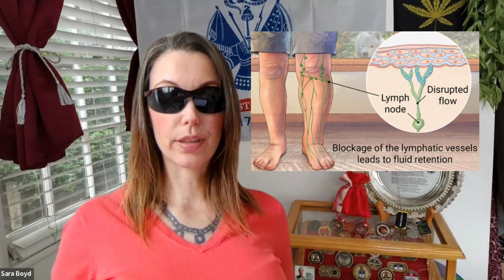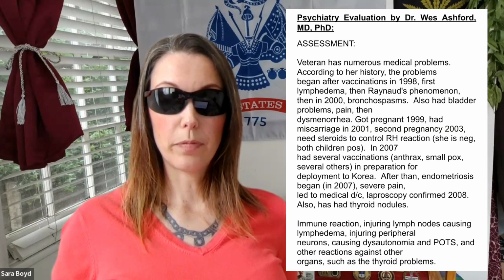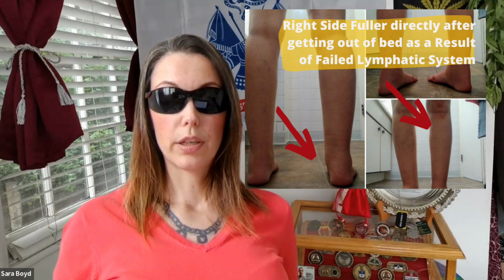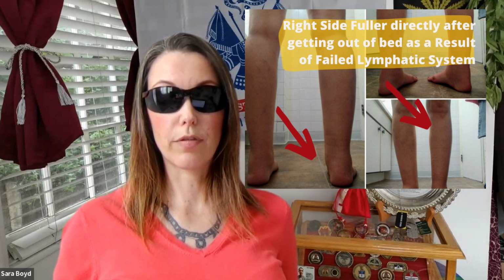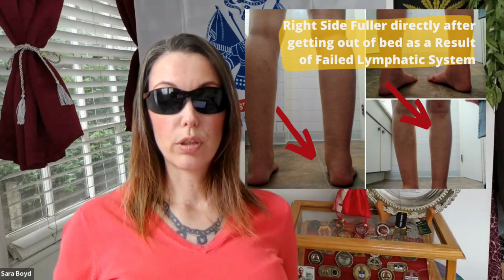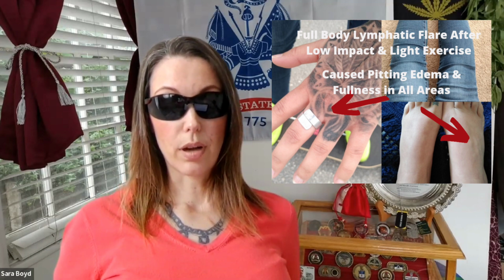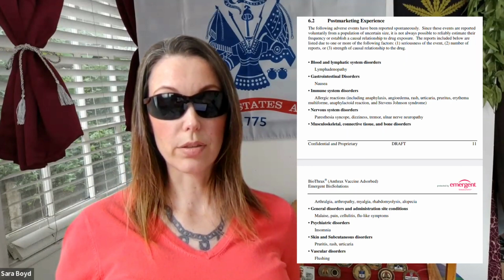Chronic Multi-Symptom Illness caused by Vaccine Injury: Lymphedema Treatment Protocols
During this week I have shared a couple videos of how lymphedema presented in my lower body, and how I was able to connect my lymphedema to the Anthrax vaccine, by conducting my critical root cause analysis. Today's video I will discuss what lymphedema is and how to effectively treat your lymphatic system.

According to the Mayo Clinic Lymphedema refers to tissue swelling caused by an accumulation of protein-rich fluid that's usually drained through the body's lymphatic system. It most commonly affects the arms or legs, but can also occur in the chest wall, abdomen, neck and genitals. Lymph nodes are an important part of your lymphatic system. Lymphedema can be caused by cancer treatments that remove or damage your lymph nodes. Or any type of problem that blocks the drainage of lymph fluid, can cause lymphedema.

In my case, my symptoms began in 1998, less than two months after receiving my basic training vaccinations. Presenting in my body as bilateral leg edema or swelling in both of my legs. To the point of having absolutely no ankle definition. From there, the edema spread to the remaining locations of my body as a result of the damage caused to the lymph nodes. Causing the lymph nodes to become hardened in several areas of the main drainage points of the body, including the groin, auxiliaries and neck. Blocking the drainage of lymph fluid, creating another level of toxicity in the body. Causing the body to no longer be able to extract the critical toxins from the cellular waist that our bodies cells produce.

Presenting in my body as either full edema in both my legs, arms, torso, neck and face. Or when the affected areas have less edema, the skin appears loose, extremely scared and discolored as a result of the irreparable cellular damage. As a direct result of the vaccine side effects, my lymphatic system was damaged on a level that even the top specialists do not understand. The hardened lymph nodes are a direct indication of irreparable damage.

There are many effective treatments, however, for those patients with Chronic Multi-Symptom Illness, many of those treatment protocols are not effective or could harm our patient demographic. Since dealing with this medical issue since 1998, I have found many lymphatic treatments to be failures. Aquatics therapy, rest with elevation, cannabis and proper nutritional balance are the most effective tools for a damaged lymphatic system.

There are four different stages, I have been currently at stage 3 for the last ten years. This video is meant to be educational in nature, as I share my daily struggles as a patient with lymphedema and the treatment protocols that have been effective for my own health journey.

As I have stated this week is the beginning of a series Operation Truth is conducting to show our Fellow Chronic Multi-Symptom Illness patients how to conduct your own root cause analysis. If you're interested in learning more about your own health journey. Then send an email to the contact listed on your screen. Our next week's videos in this series will cover how Raynaud’s Phenomenon presents in the body and how to effectively treat your Raynaud’s Phenomenon.